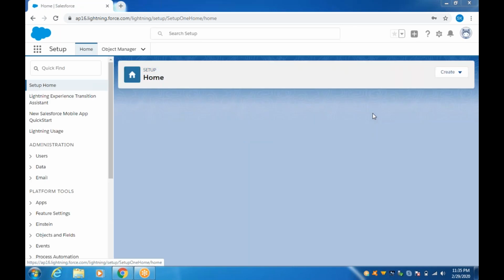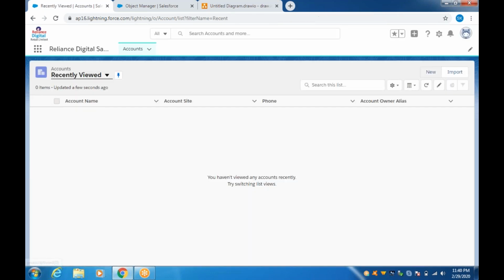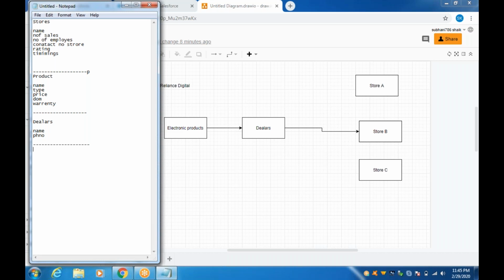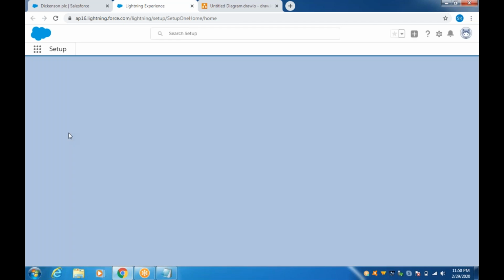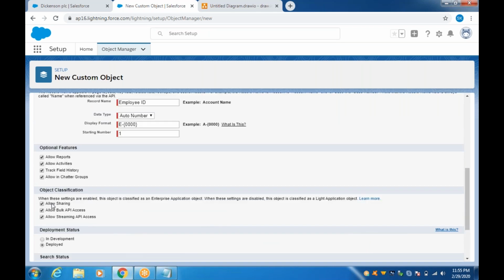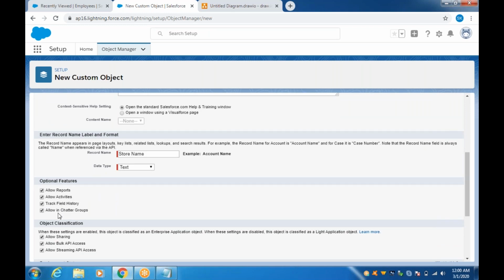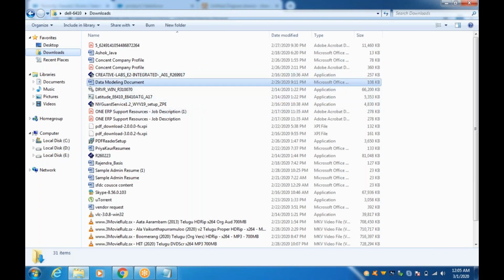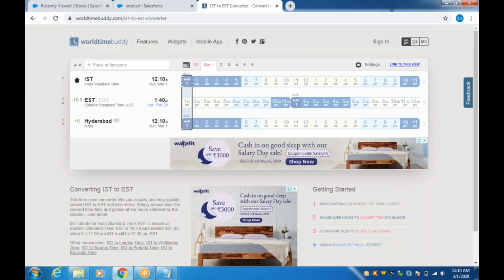29 02 2020